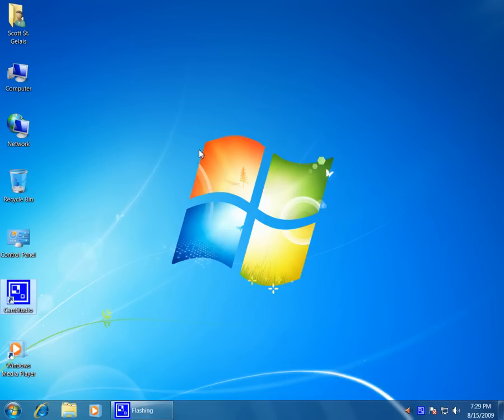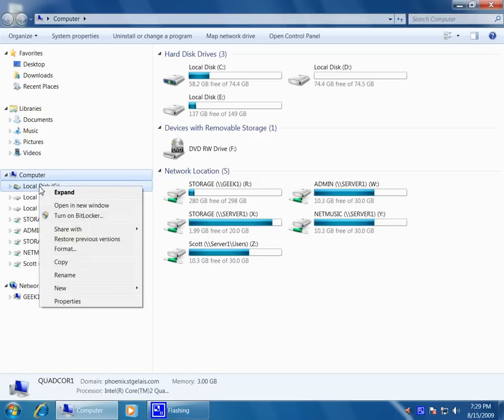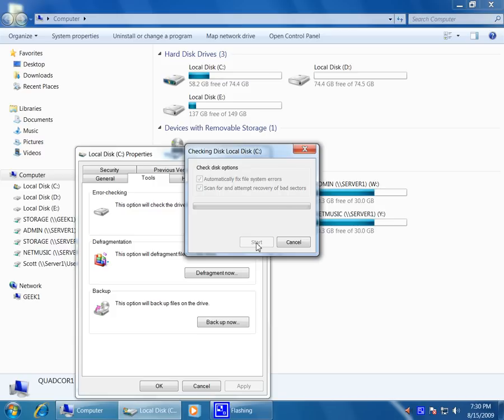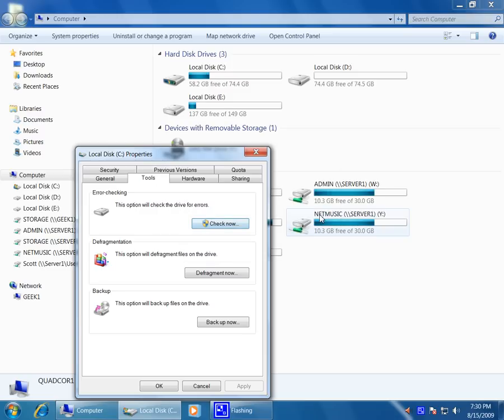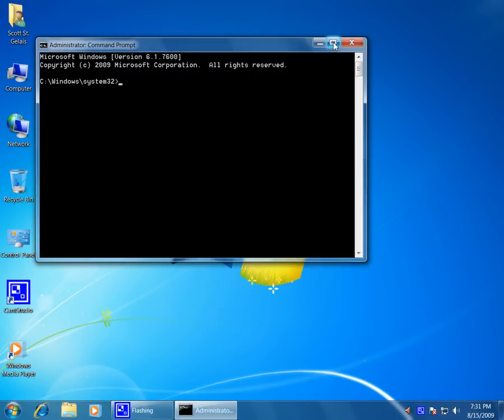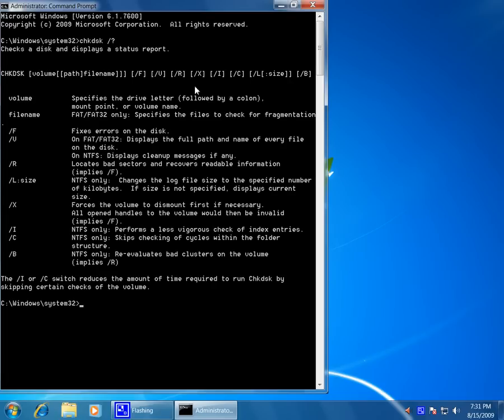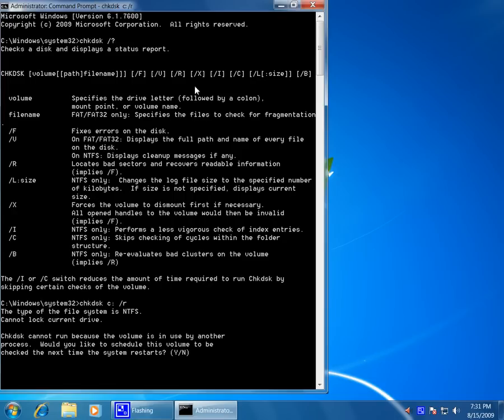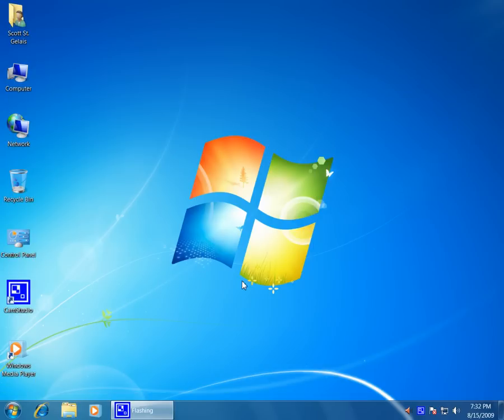Check your hard disk for errors in Windows 7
In this Geek Tip, I show how to check your hard disk for errors in Windows 7.